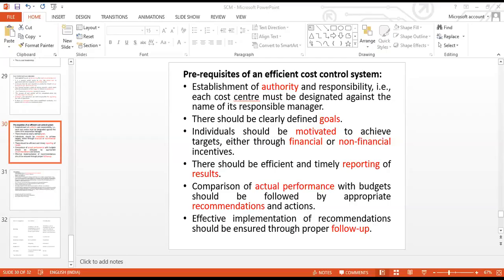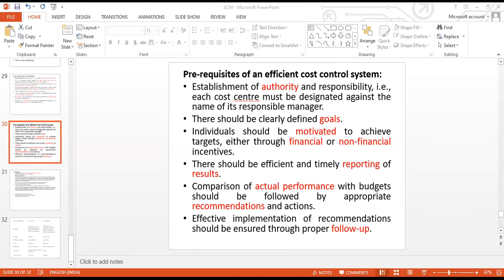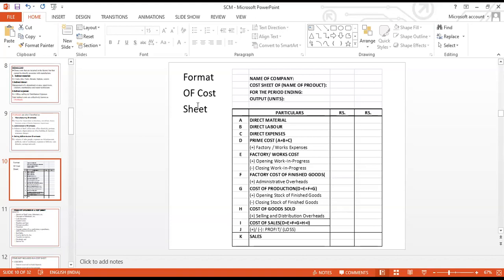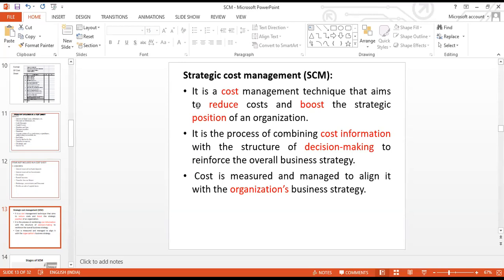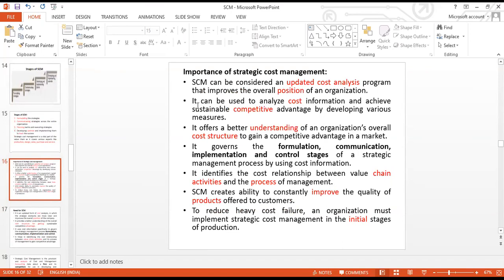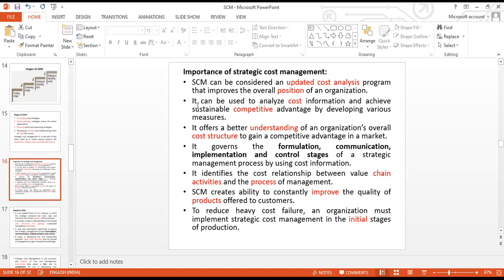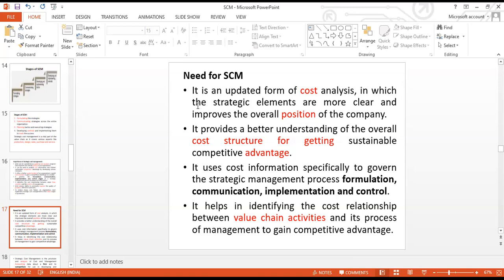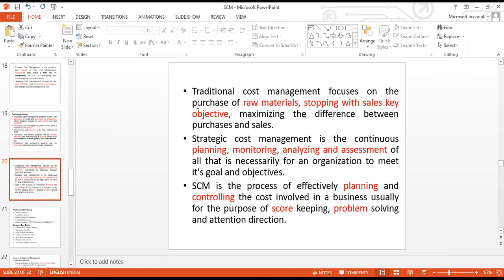Online Lecture Day2 S1 412 FIN SE – IL - FIN – 24 Strategic Cost Management